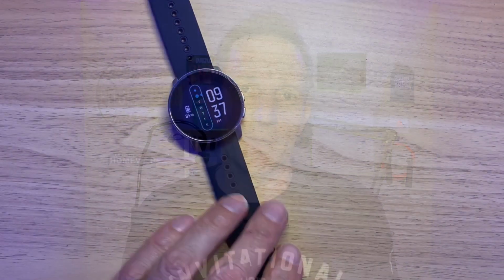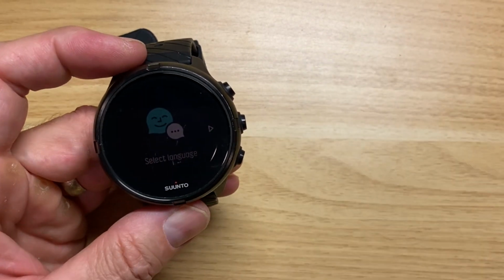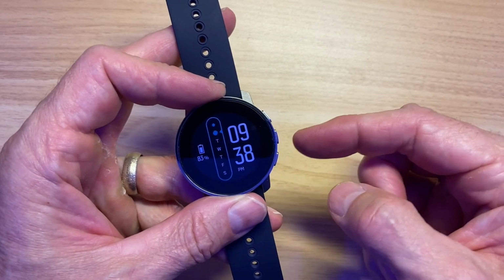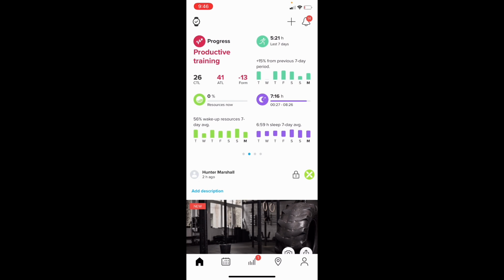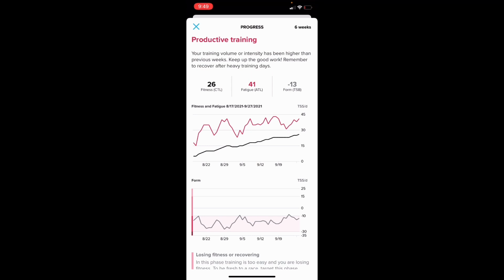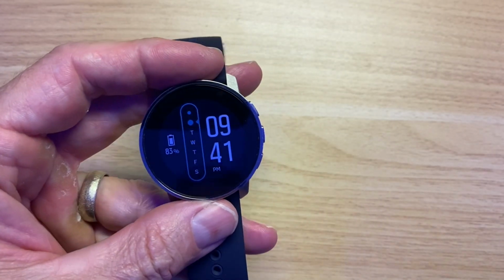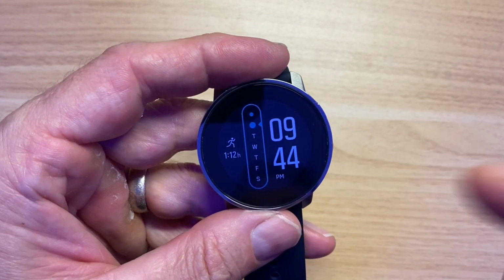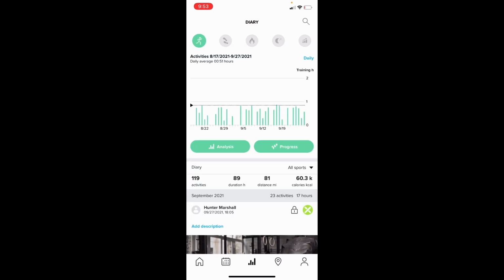Suunto 9 Peak Review for CrossFit Training! Details, Training Load, & vs Suunto 9 Baro/Non-Baro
To Purchase

Timeline:
Overview - :42
Hands On & vs Suunto 9 - 1:08
Training Features - Heart Rate - 5:50
Training Features - on Watch - 6:45
Training Features - in App - 9:04
Training Features - Thoughts - 13:08
General Use & Wellness - Watch - 15:43
General Use & Wellness - App - 18:43
General Use & Wellness - Thoughts - 21:04
Summary & Final Thoughts - 25:10